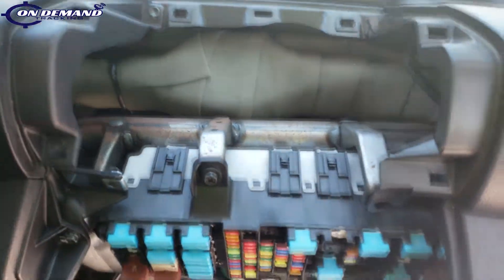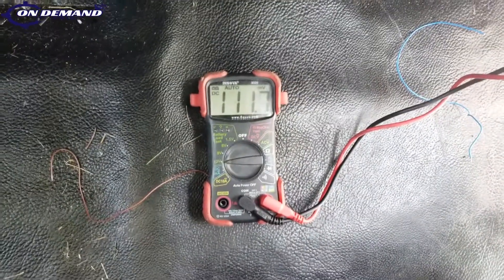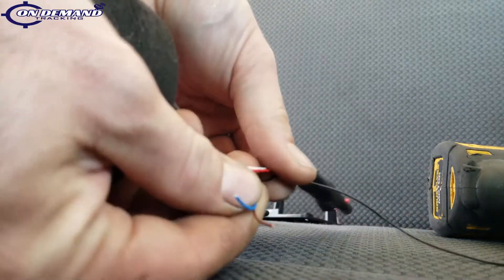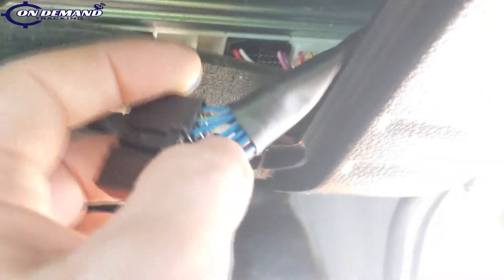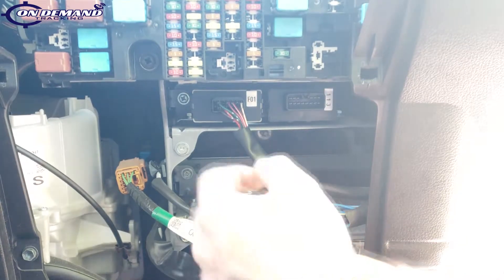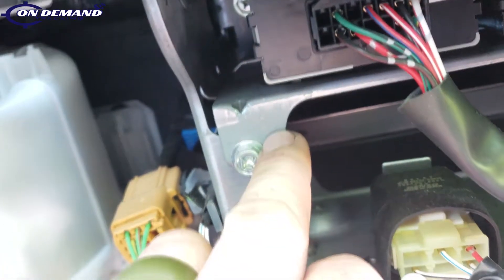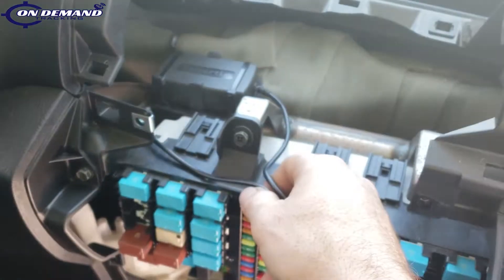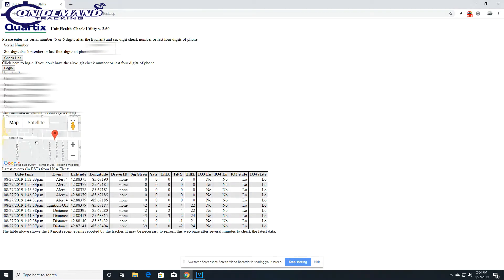Quartix 3 Wire Install Video 2014 Hino Box Truck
In this video we install a Quartix 3 Wire Tracking Unit in a 2014 Hino box truck.